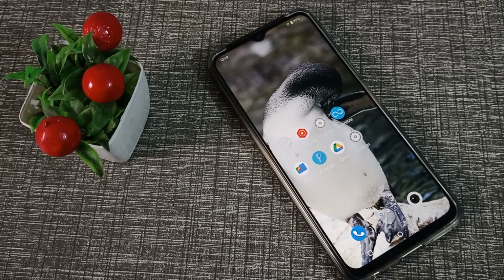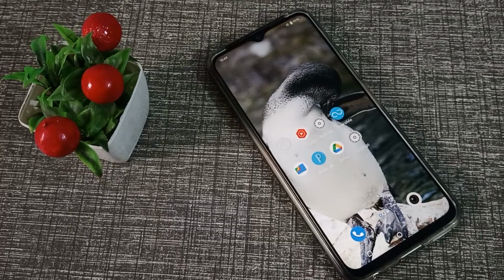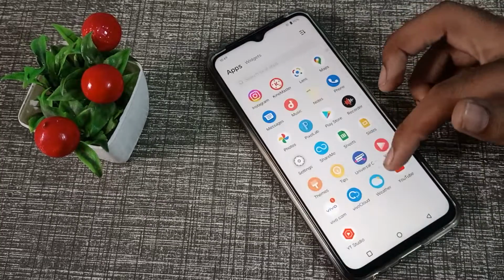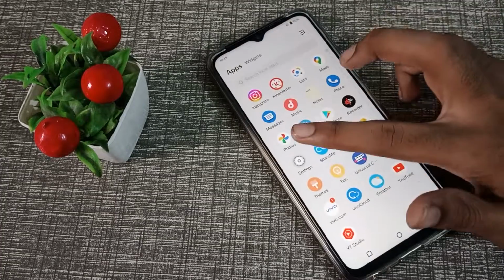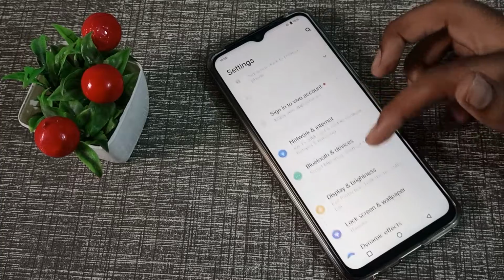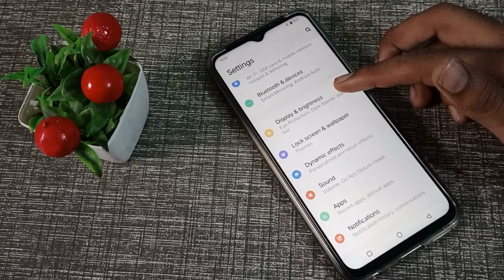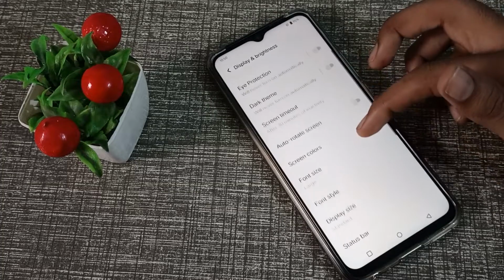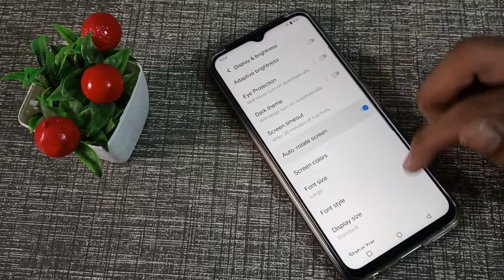How to on Auto rotate in Vivo y53s phone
How can you on auto rotate in Vivo y33t phone |
How to on auto rotate screen in Vivo y33s phone |
How to on auto rotate screen in Vivo y20g phone |
Auto rotate ko kaise on karen Vivo y20A phone mein |
Auto rotate screen ko kaise on karte hain Vivo y93 phone mein |
auto rotate screen ko kaise on karte hain Vivo phone mein |